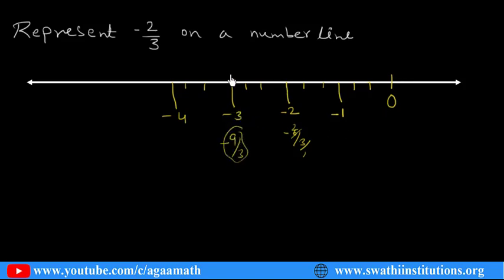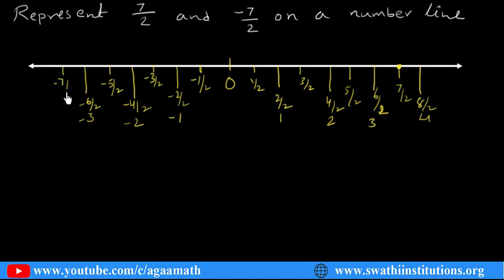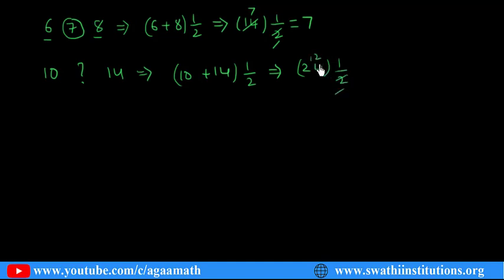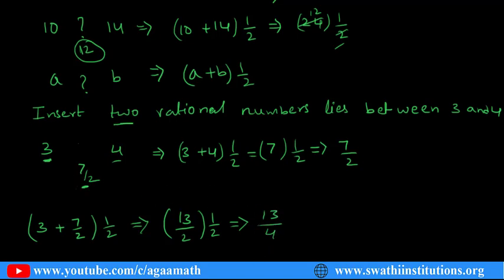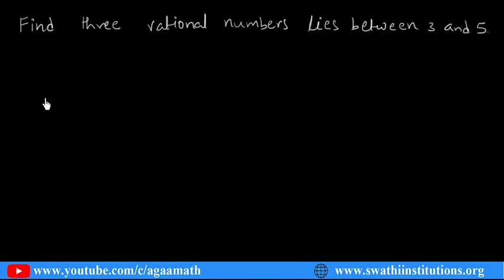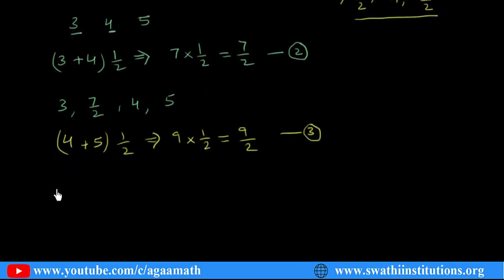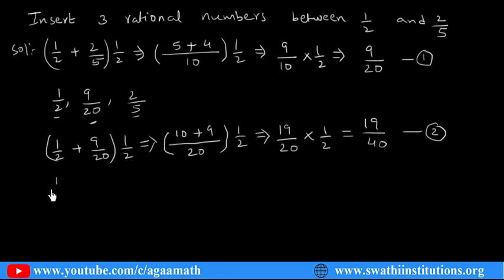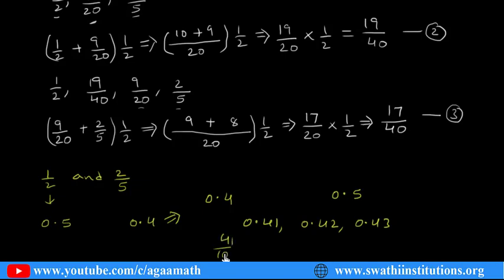Insert a rational number in between given two rationals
Learn how to insert a rational number between two given rational numbers with this easy-to-follow tutorial. Discover the simple steps to find a rational number that falls between any two rational numbers, and understand the concept behind this mathematical technique. Whether you're a student looking to improve your math skills or a teacher seeking to explain this concept to your class, this video provides a clear and concise guide on how to insert a rational number between two given rational numbers. By the end of this video, you'll be able to confidently insert rational numbers and understand the underlying math principles.